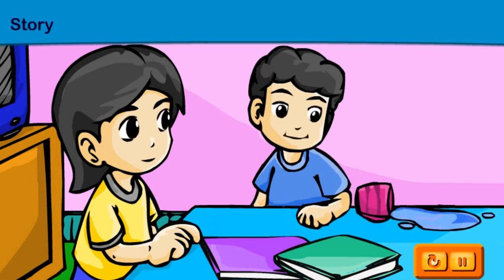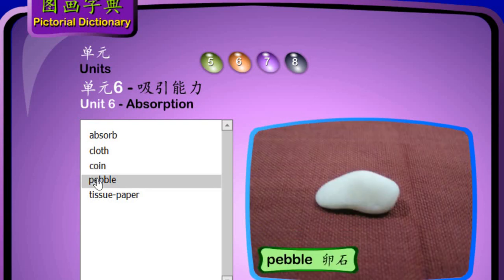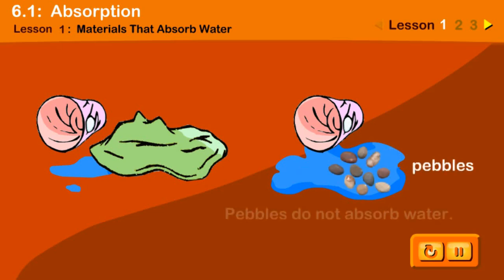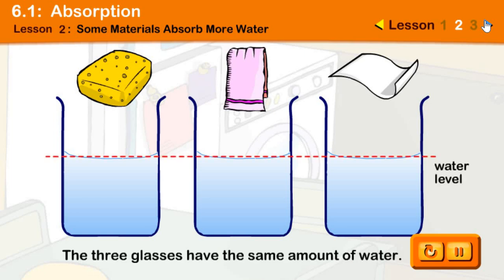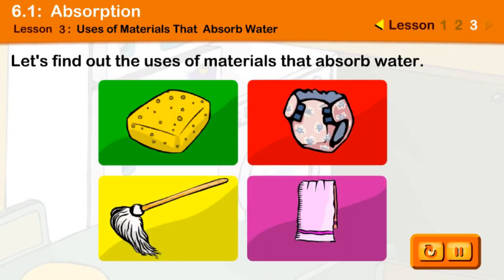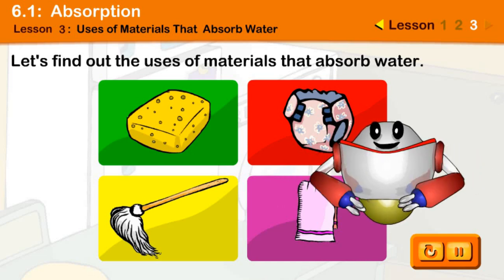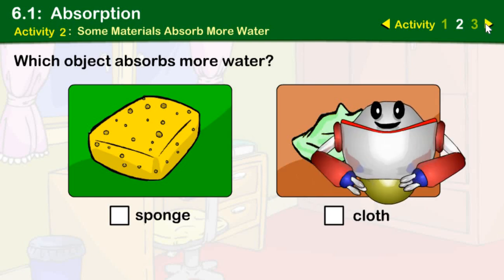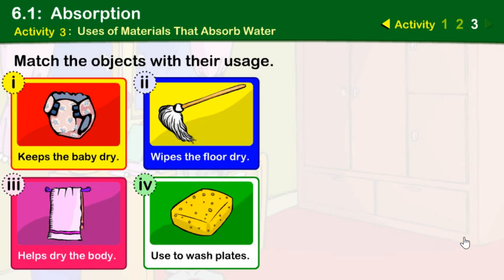Absorption/ Materials that Absorb Water